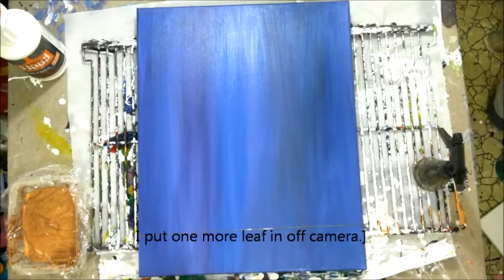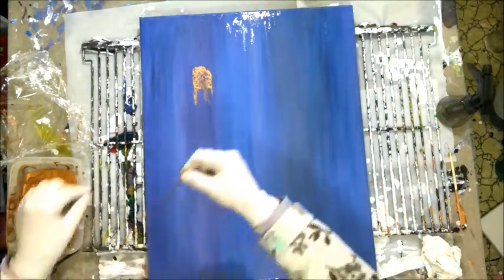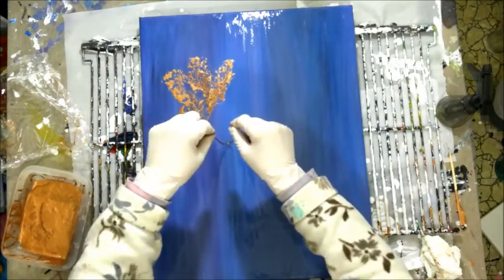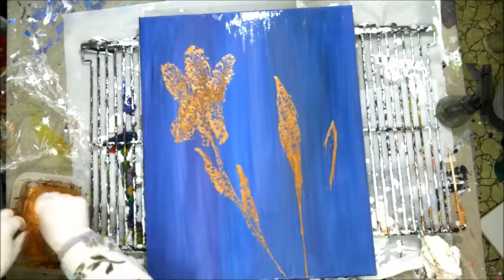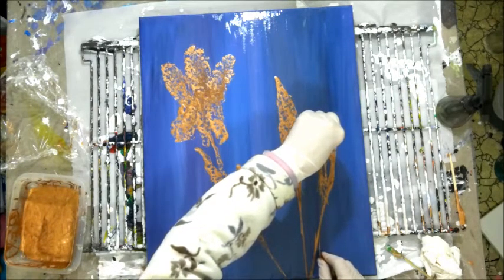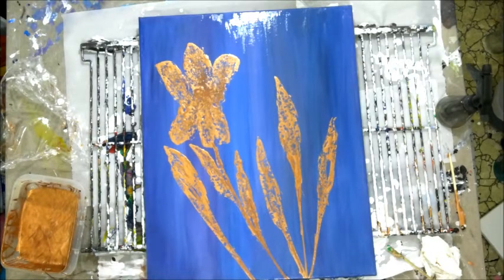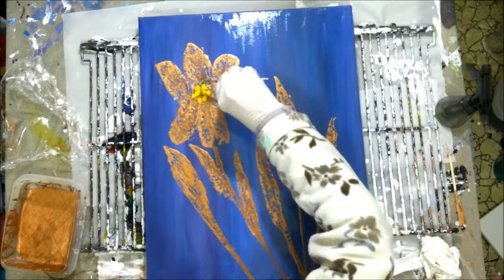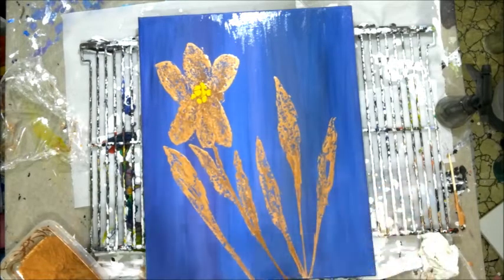Bronze Rushes Video #16 Chain pull on pouring medium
"Bronze Rushes and Flower" Video #16 Chain Pull Acrylics
Acrylic  pour. Swiped with cardboard, and smoothed with large brush.   Chain pull with Demco Pouring Medium.  No silicone.
Materials used - Sax Acrylic paints Ultramarine blue, purple, and white.  Paint is mixed 1oz paint to 4 oz Floetrol.  A little water to thin to consistence. Sargent Art Metallic Bronze- Mixed 1 to 1 with floetrol.  Small drops of Chrome Yellow. Outlined in Acrylic black paint pen.   Chain is about 12” long.
Poured the negative space and spread with large and let dry.  Spread Demco pouring medium thinly on.  Next time I would let the medium set for 20 minutes, so it was sticky, and would hold the paint better.  Pulled chain through covered in bronze paint. I added another leaf after I turned camera off, and the paint stuck better.